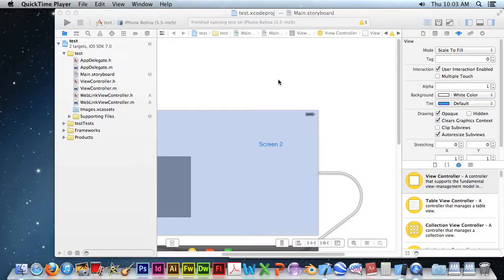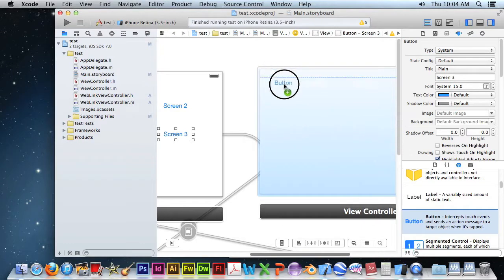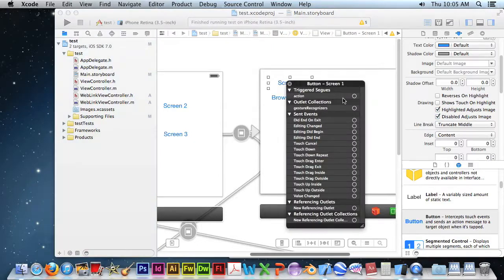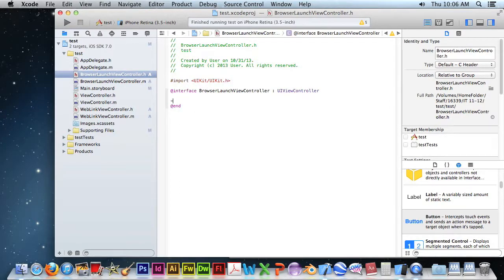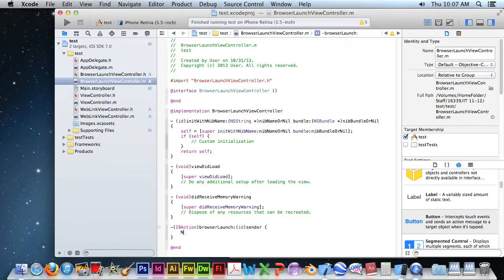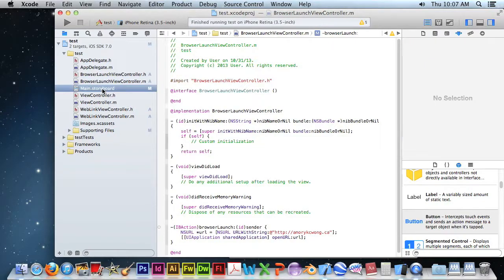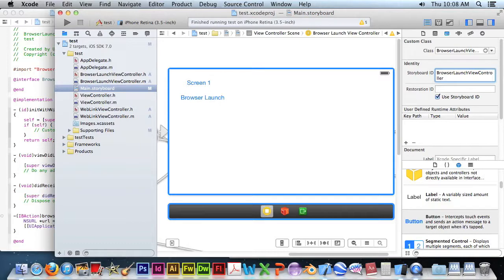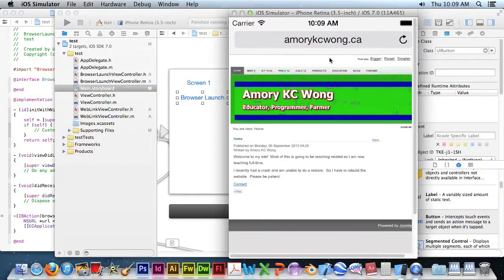Xcode Browser Launch Lesson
How to launch a browser to a web page using storyboards in Xcode.